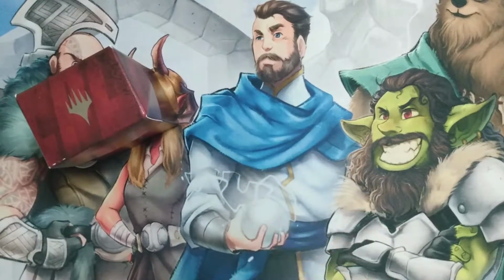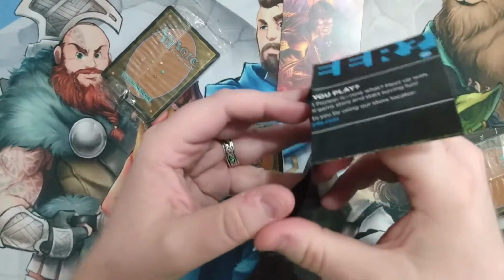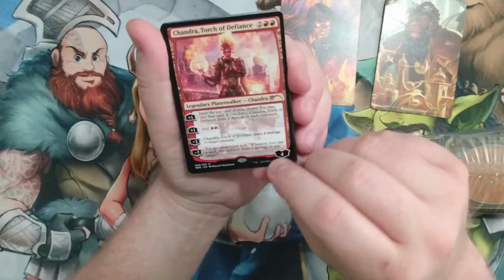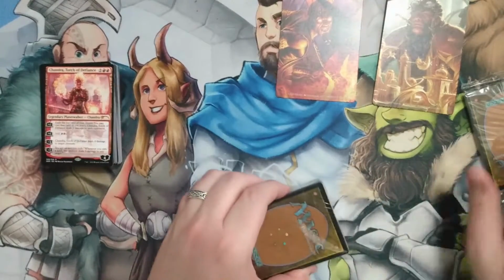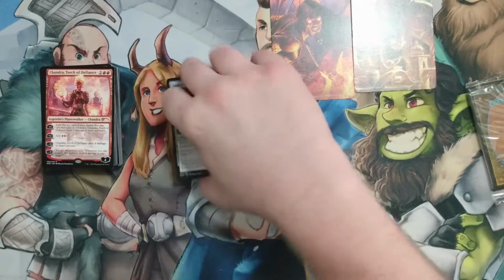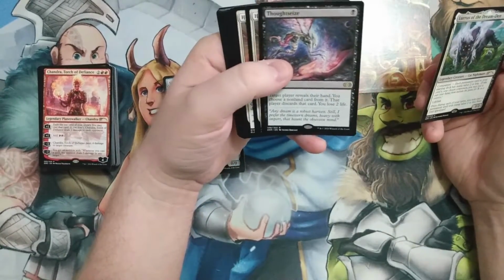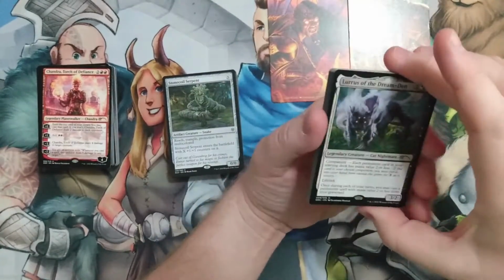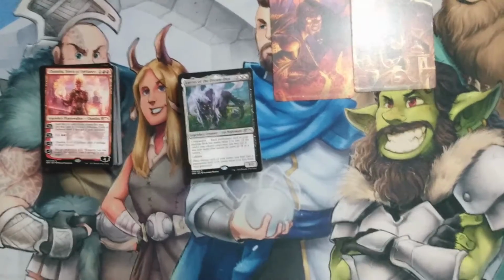Sona Cracks Open Two Of The New Pioneer Challenger Decks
In today's video, Sona opens the Mono-Red Burn and Orzhov Auras 2021 Pioneer Challenger decks.